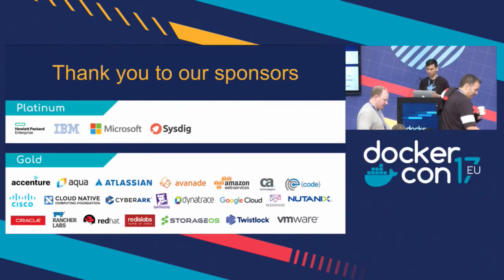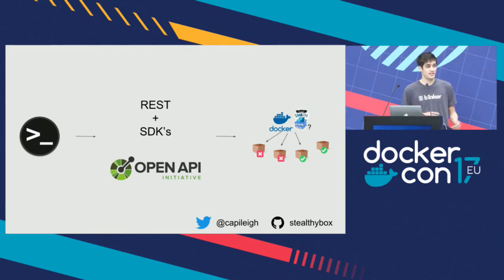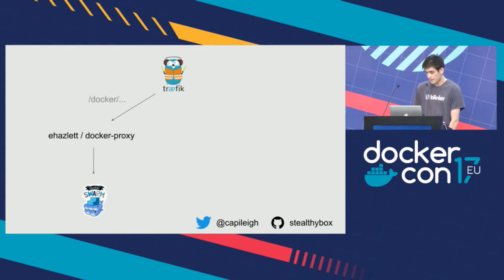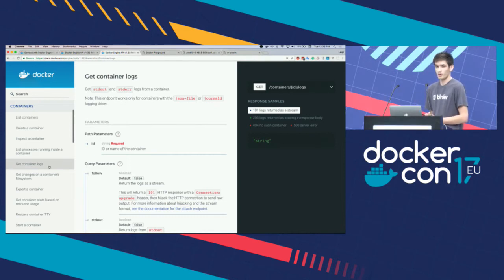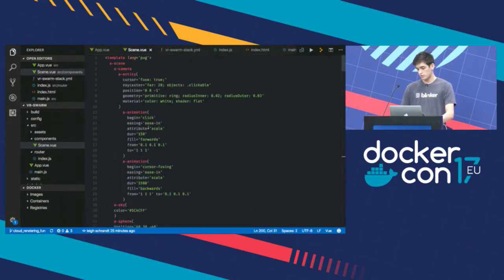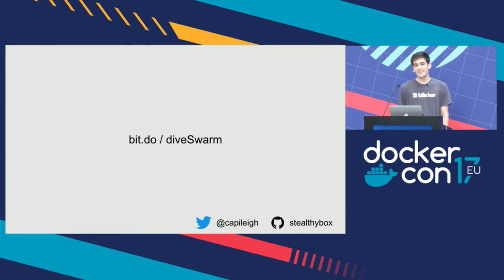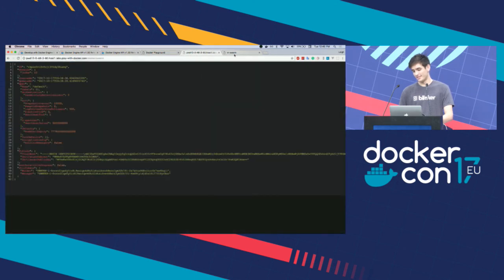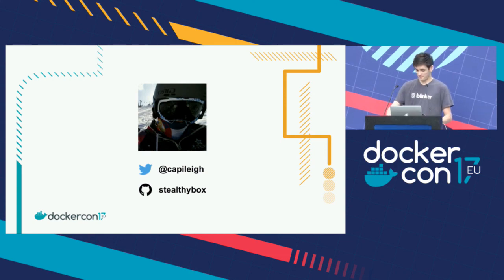Experience the Swarm API in Virtual Reality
Docker has a CLI that is a great starting point for programming and automation, but did you know that it's really just a wrapper for the Docker Engine REST API? The Engine has an accessible, well-documented API that's super easy to use. In this session, you'll learn how to consume the Docker API in different ways and be encouraged to build your own tools. We built an app using VueJS and A-Frame that uses the API to visualize Docker Swarm in Web-VR. The combination of these functional, declarative web technologies is a good way to build immersive, interactive experiences around infrastructure that are easily accessible to others. More people should be building these kinds of tools. We'll show how we started building the app in Swarm and how we're able to develop against the API with hot-module-reloading. (This totally works in VR!) You'll also get a run down how we leveraged existing components from the community in order to quickly prototype our application using Docker Stacks. Ultimately, everyone will have a chance to experience interacting with a Swarm through the magic window of their phones. VR is a personal, educational medium. We should be building these virtual worlds around all the components of the Moby Project. Our hope is that we can share ideas and motivate others to create more compelling Docker and infrastructure tooling with Virtual Reality. Expect to leave the session wowed by the power of VR and informed about how to leverage Docker's REST API for your own endeavors.